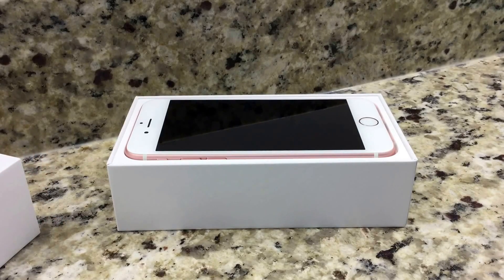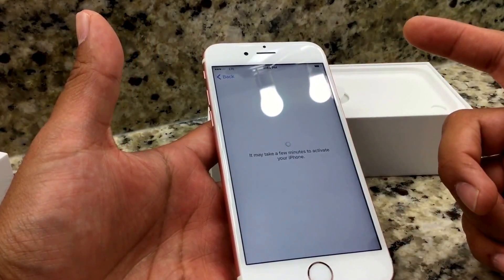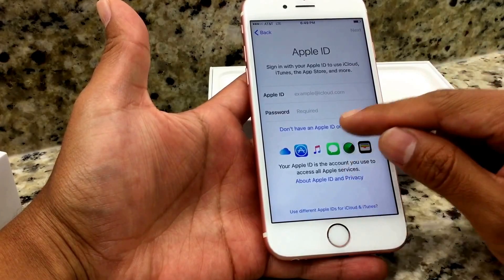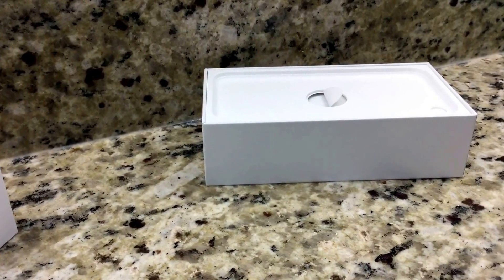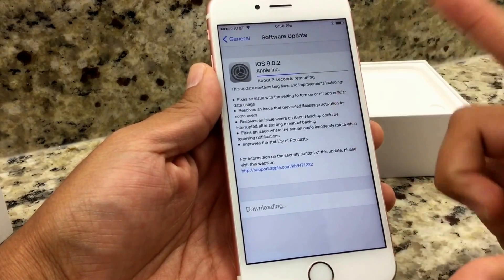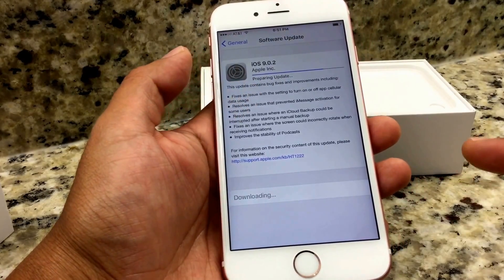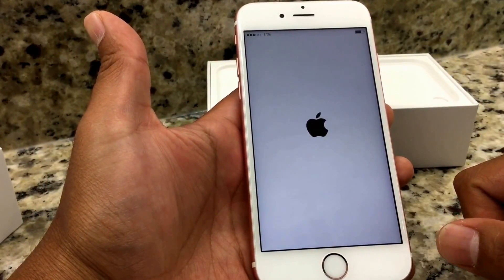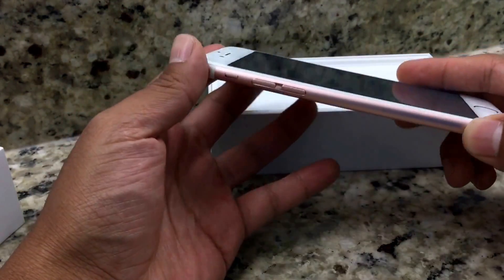iPhone 6s iCloud restore problems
We go over what you need to do before restoring from iCloud to avoid your new iPhone 6s to crash or freeze.